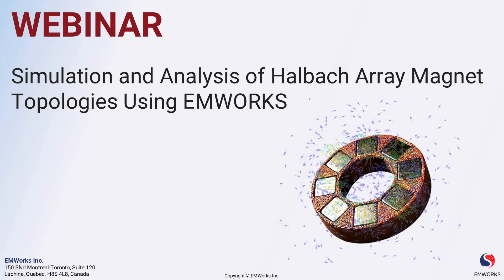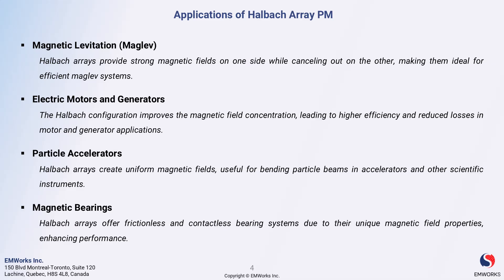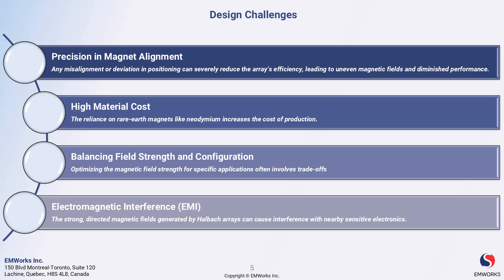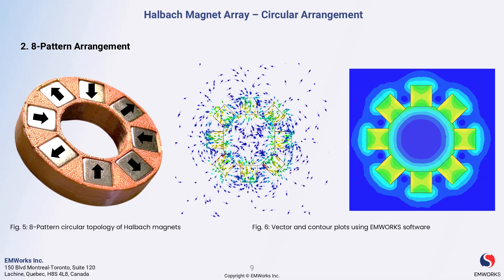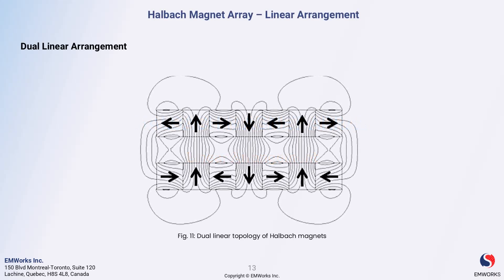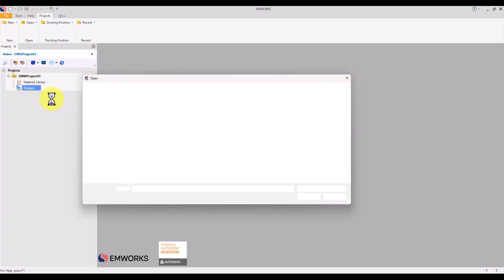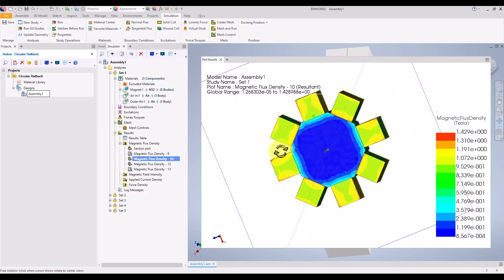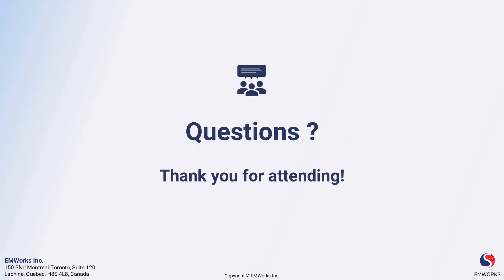Simulation and Analysis of Halbach Array Magnet Topologies Using EMWORKS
Mastering the complexities of electromagnetic design involves striking the right balance between magnetic flux concentration and field uniformity to achieve optimal performance. In this webinar, our experts will analyze the trade-offs of various Halbach array topologies, which are essential for engineers and designers. We will also showcase how to utilize advanced simulation tools from EMWorks to make informed design decisions.